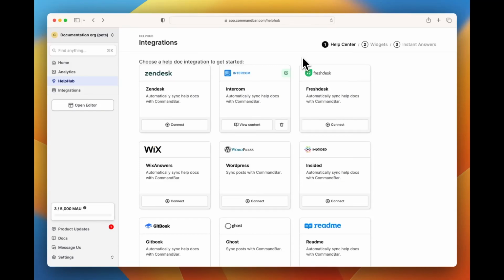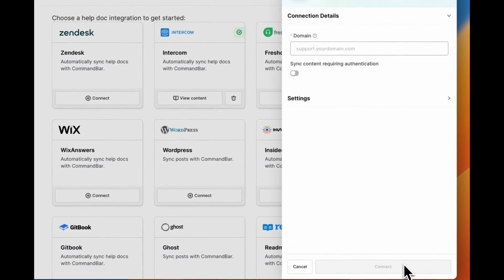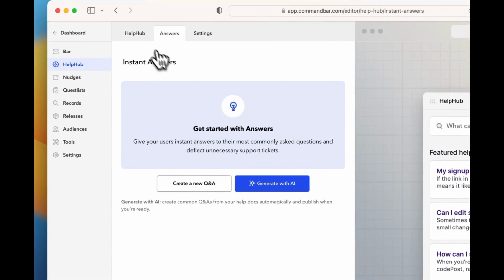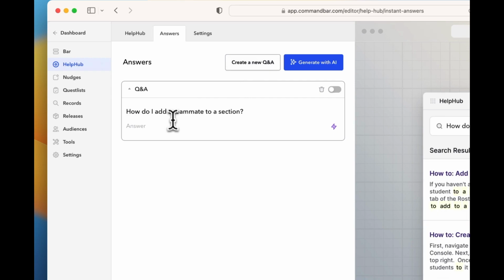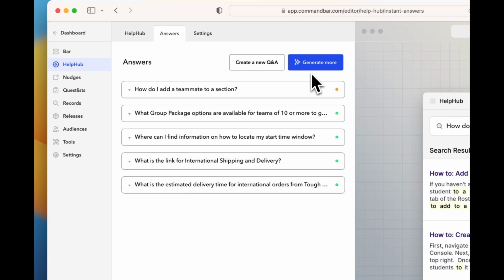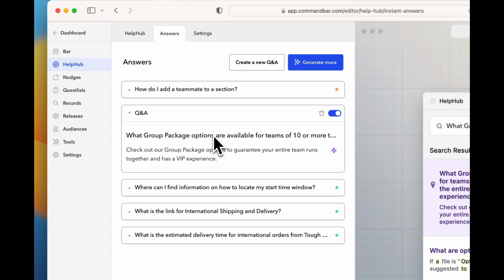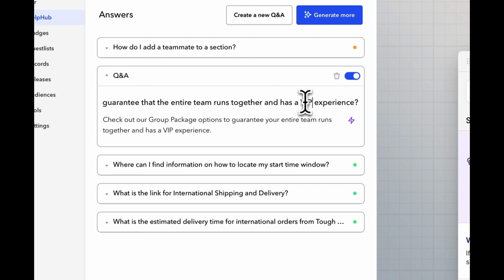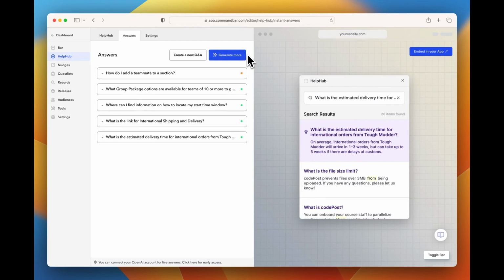How to use AI to reduce support with in-app help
Answer users' questions directly in your app instead of showing them relevant docs by using GPT in HelpHub to auto-generate questions and answers.